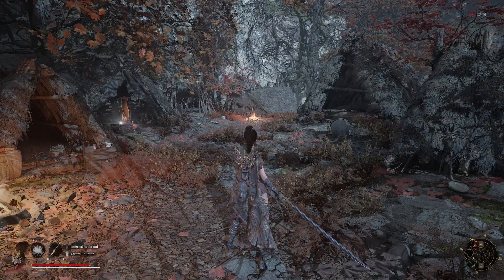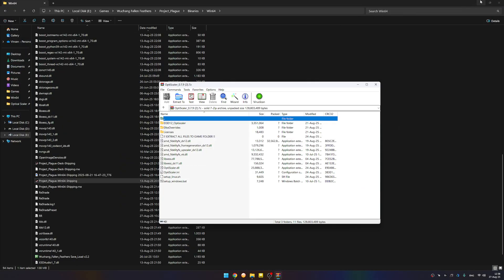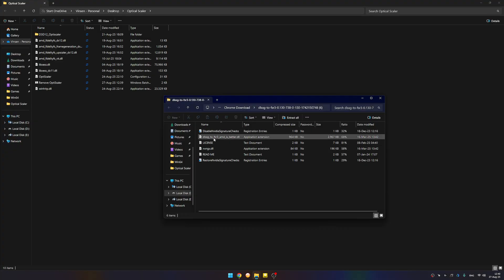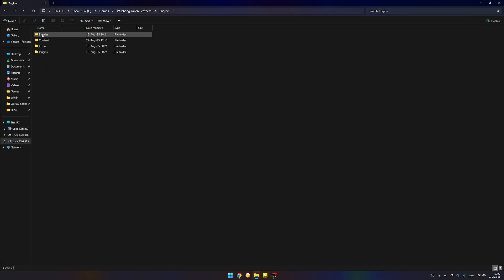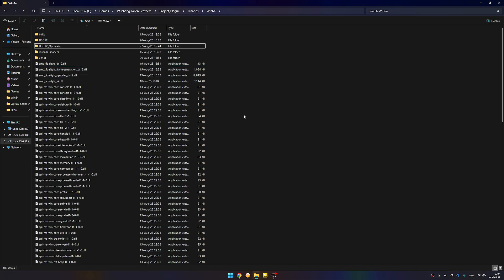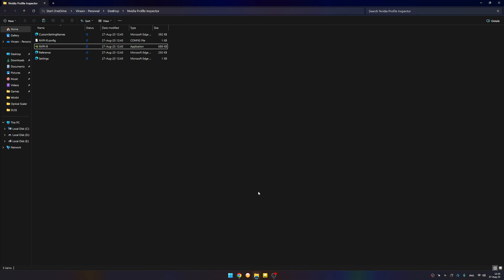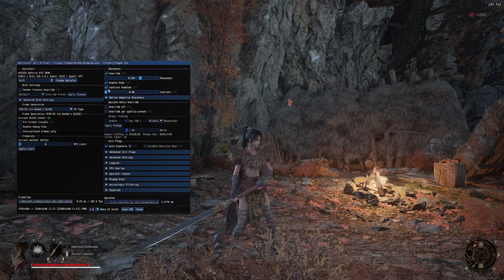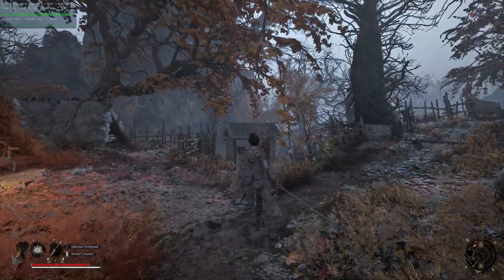Tutorial for FORCING Nvidia Multi Frame Generation MFG on RTX 2000, RTX 3000 and RTX 4000 Serries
I was ask for a video tutorial how to use Nvidia MFG.
I forgot to say that you need to disable Game Updates and play in offline becuase Optical Scaler may be detect as a cheat.
So no Internet or offline mode.

So far Multi Frame Generation is working on Cyberpunnk 2077, Spider-Man 2 and Wuchang Fallen Fathers

OBS causing 15 FPS drop and add latancy to the game.

The System Specs Are :
Pinny RTX 3090 24GB Vram
Ryzen 5900X 12 Core / 24 Treads 4.8 Ghz CPU
24 GB 3200 Mhz DDR4 RAM
AOC CQ32G1 32 Inch 1440P VA 144 MHZ Panel
2TB Samsund SSD 870 EVO Serries